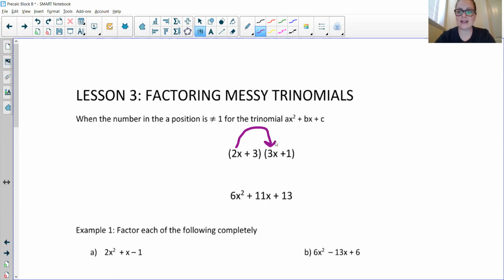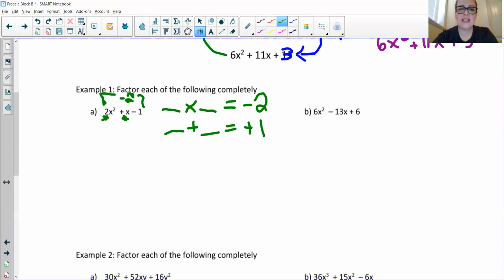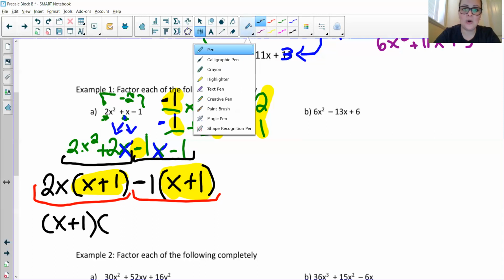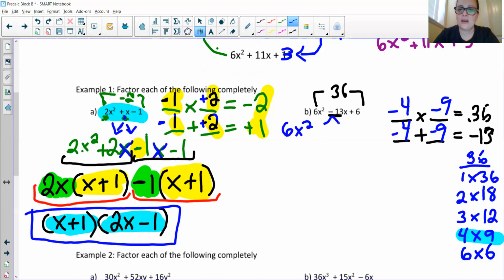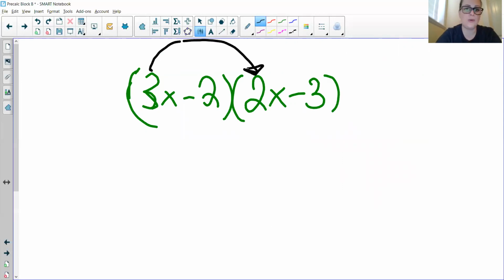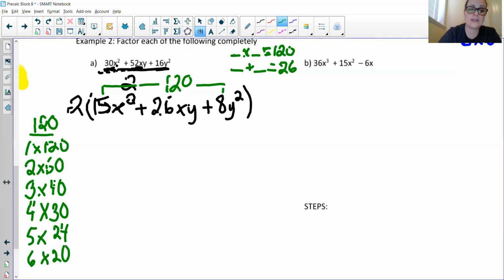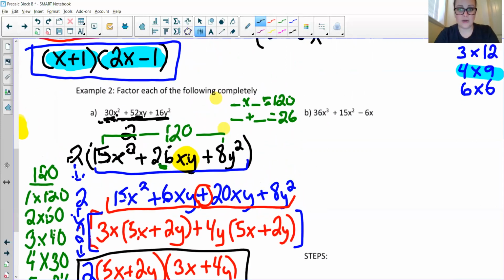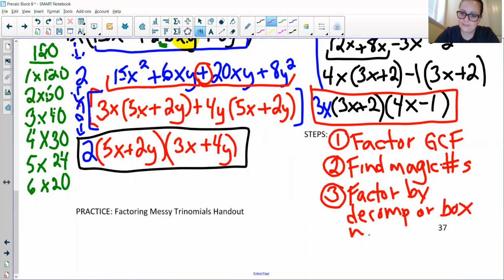Pre-Calculus 11: Unit 3, Lesson 3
Factoring messy trinomials